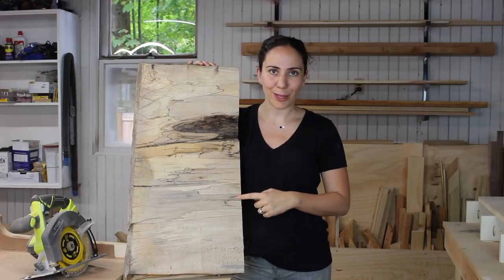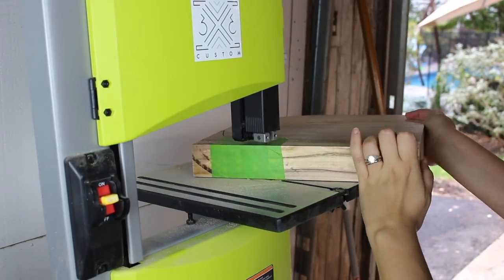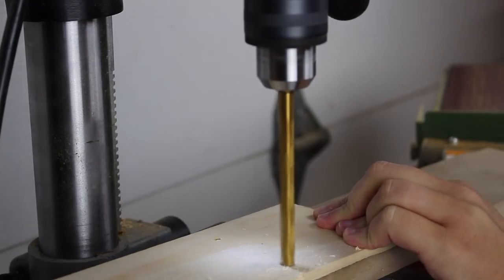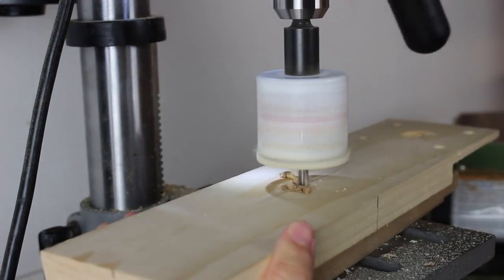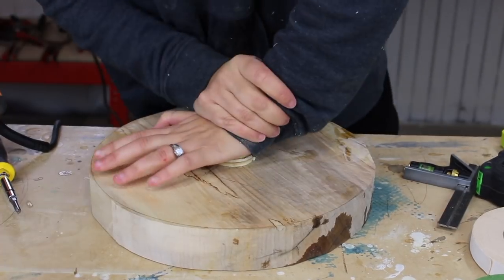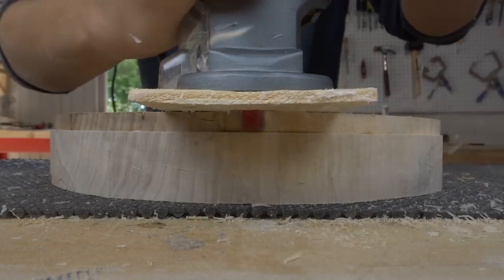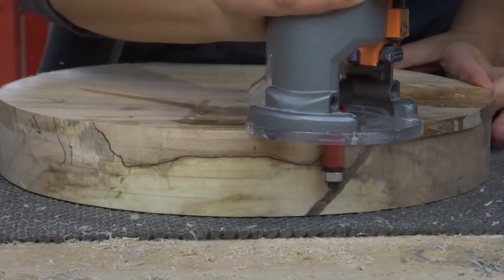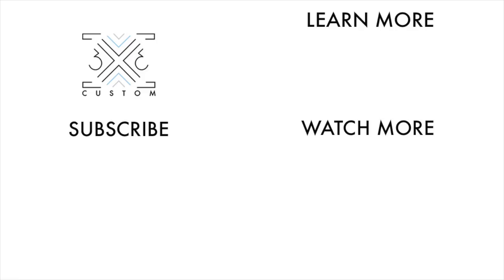Circle Cutting Jig WITHOUT Putting a Nail in Your Workpiece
Like I mentioned in the video, using a router is really dangerous. Please take all proper precautions when attempting this. It is important to take off the right amount of material at the bandsaw or jigsaw so that the router bit does not catch when going around. You may even want to tighten up the hole by putting painters tape around the "cookie".

***TOOLS***

Ridgid Palm Router__
Hole Saw____________
Double Sided Tape___
Router Bit____________

I have seen a lot of circle cutting jigs, and all of them require a nail or a screw in the center of your board. But I didn't want to put a hole in the center of my workpiece... So I came up with this jig using a router, double sided tape and a hole saw to make a circle without messing up your beautiful board.